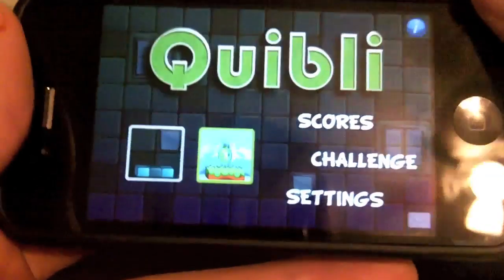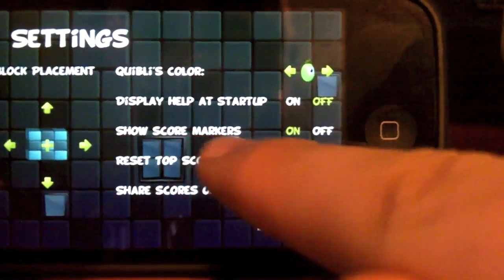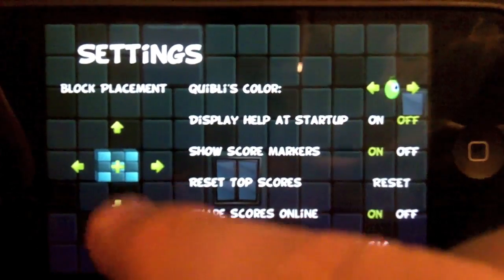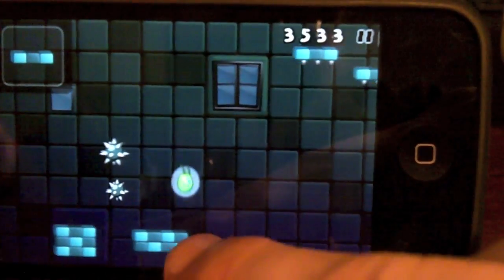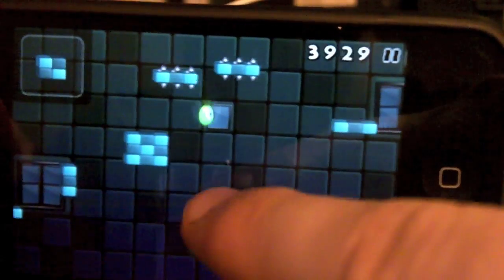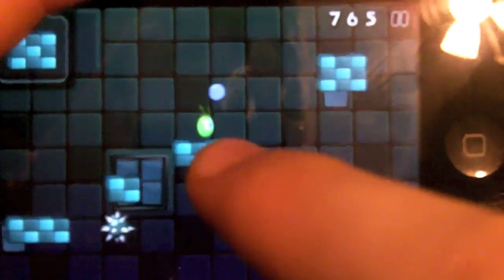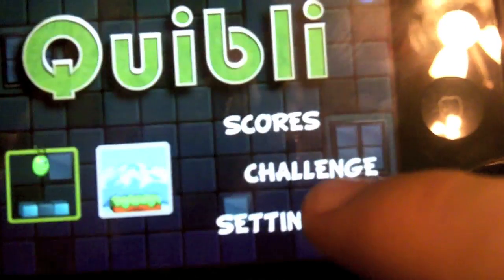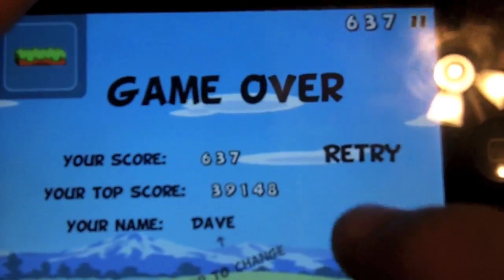Save Quibli from impending doom on your iPhone!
Quibli is a creative game that is difficult to describe.  It takes the idea of Lemmings where you have a creature (singular in this game) that just randomly heads to its doom, then it adds in a platform aspect of a side-scroller where Quibli is jumping and a puzzle aspect where you don't actually control Quibli, but instead just the locations of blocks that you can place anywhere on the screen.

The end result is a game that is fast-paced, addicting, and full of fun for all ages!  Whether you just need a quick distraction, or you love competing with everyone in the world for the high score, you can't go wrong for just $0.99!

For a full review and information on where to download Quibli check out